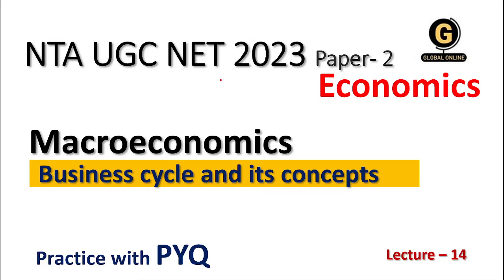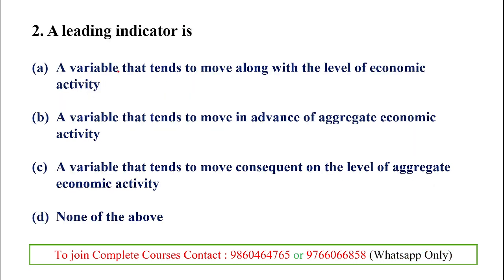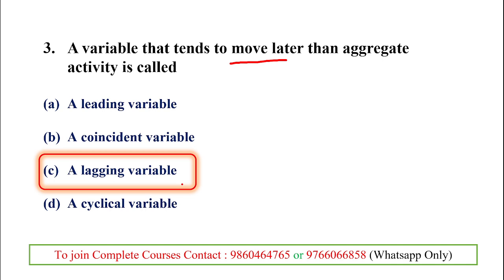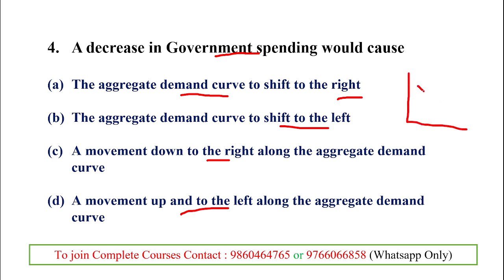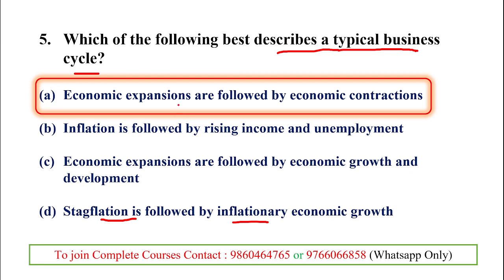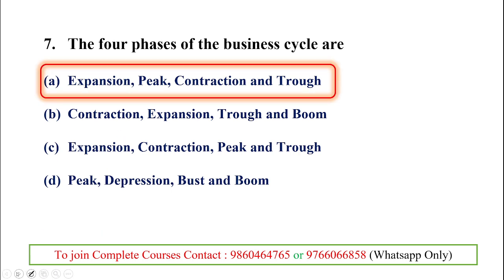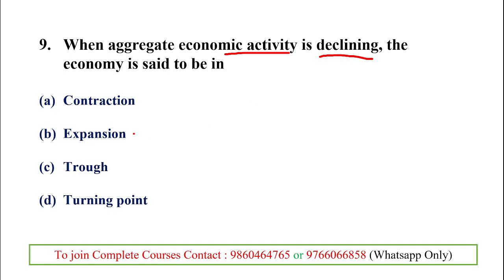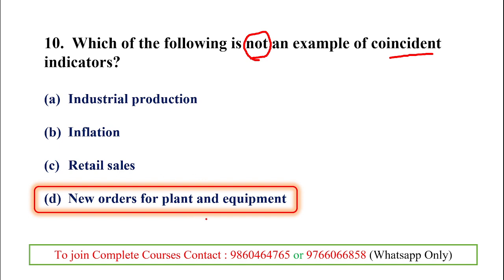Practice PYQs of Business cycle | Macroeconomics | NTA UGC NET Paper 2 Economics Exam preparation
In this rapid session, we discussing PYQs on the topic Business Cycle and related concepts. This will give you new concepts, related with Business cycle and get an idea about questions and the way of answering. Hope you will attain Business cycle and will reach the peak of understanding.

Online Courses available on Global Online app:

           1.UGC NET ECONOMICS
           2.UGC NET COMMERCE
⏩ KSET/NESET/APSET/JKSET
⏩ MHSET Chemistry
⏩ MHSET Economics
⏩ MHSET Commerce
⏩ MHSET Management